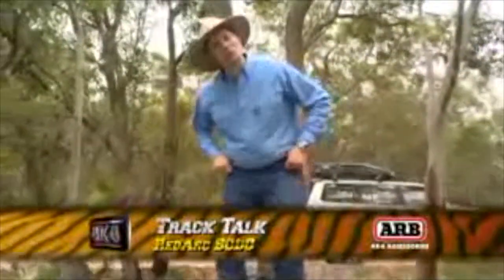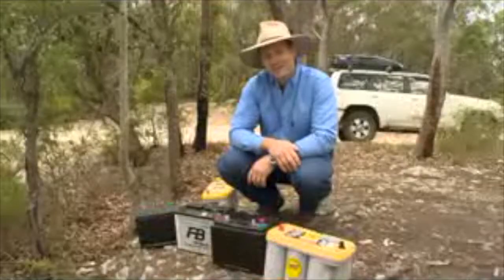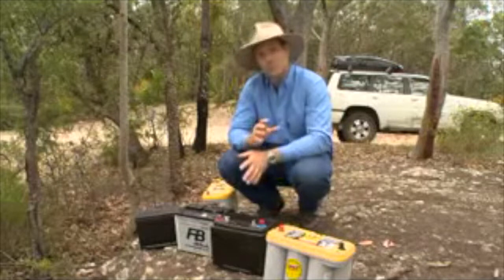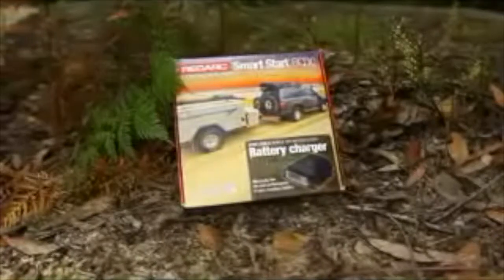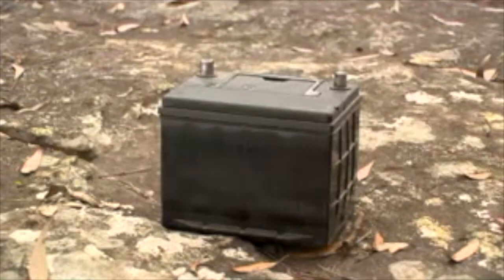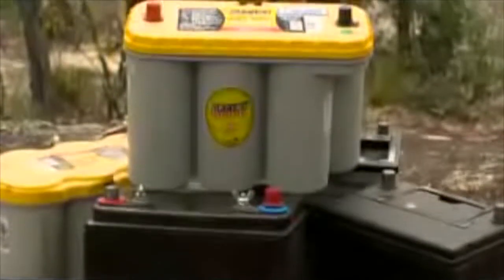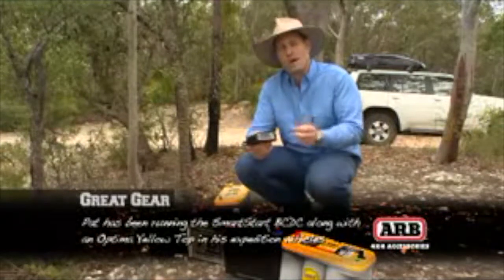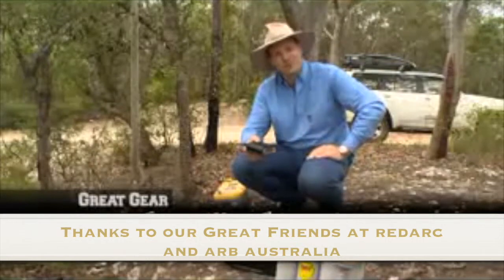Redarc BCDC Battery Charger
Dual Battery Systems Bunbury
The only way to charge your auxiliary battery in most new vehicles with "Smart Alternators". The Aussie made range of BCDC in Vehicle Chargers from Redarc are the best option. Ranging from the 20amp charger to the 25 & 40 amp chargers that also include a built in Solar Regulator so it will look after your batteries 12volt charging and Solar Charging. The units are a 3 stage charger/maintenance unit and also have different charge cycles for different kinds of batteries, which is very important as different types of batteries need to be charged differently.